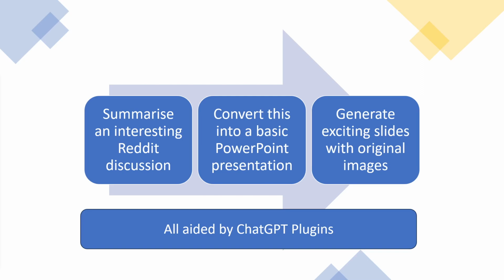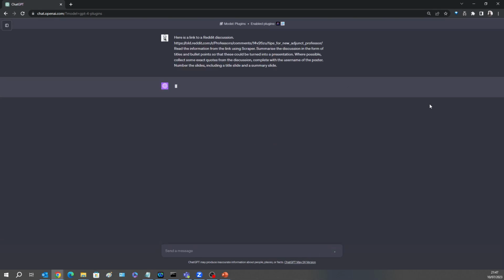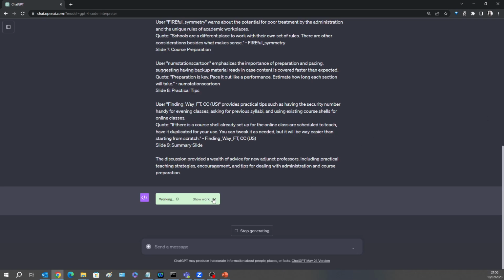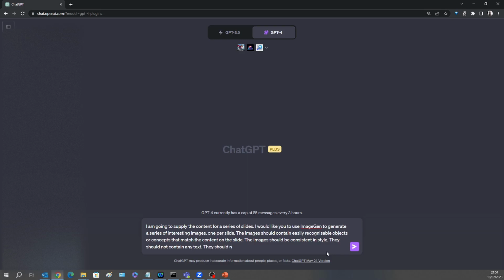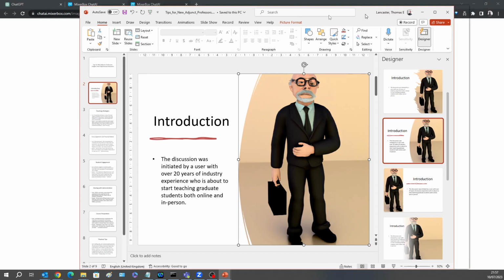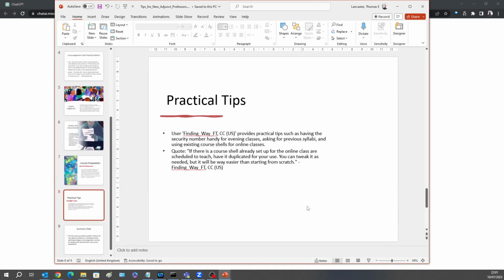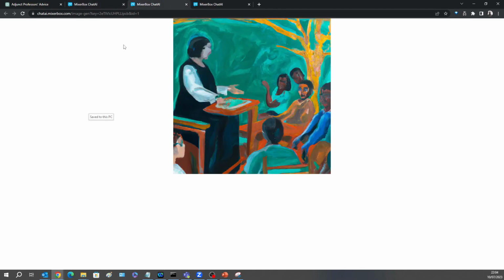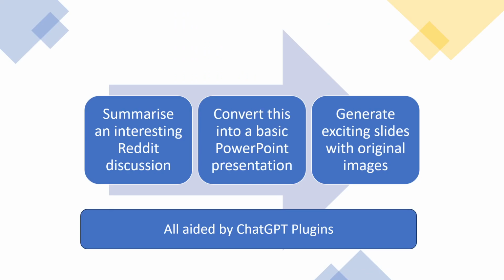Reddit to PowerPoint with ChatGPT Plus - Create Dynamic Original Slides With Fresh Images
Use ChatGPT Pro with Code Interpreter and plugins to create PowerPoint presentations easily. In this video, I show you how to collect text from Reddit or your own favourite source, generate a downloadable PowerPoint presentation, then improve the presentation layout using brand new generated images. A powerful technique to produce good looking presentation slides quickly.